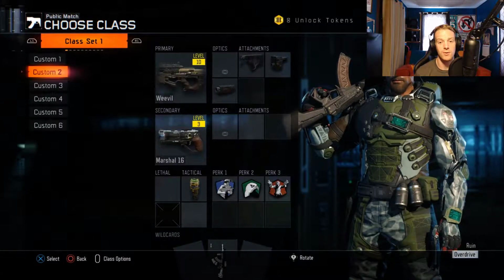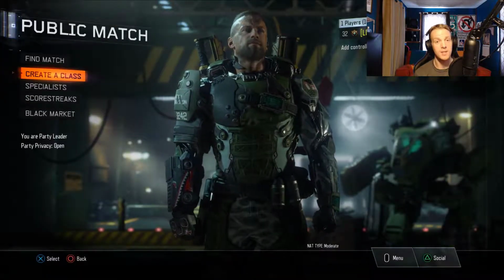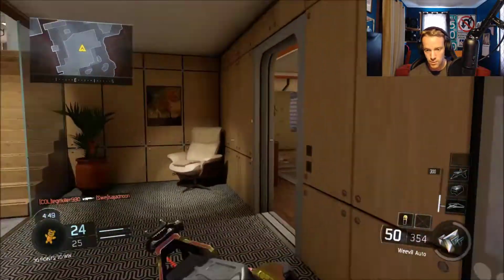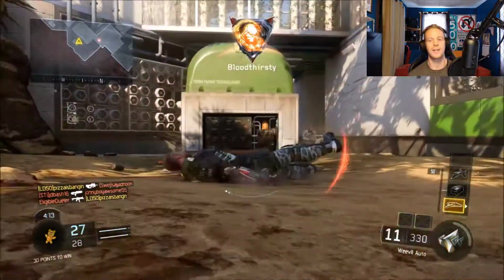COD BO3 CHALLENGE #3 (HIP FIRE CHALLENGE)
Hey everyone this is a challenge video on black ops 3. In this video i attempt to play in free for all without aiming down my sights.